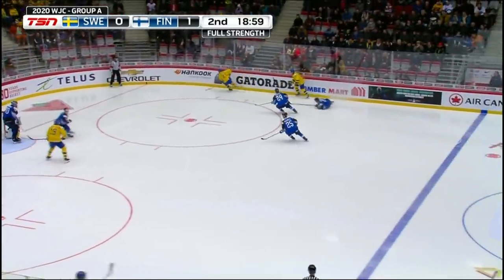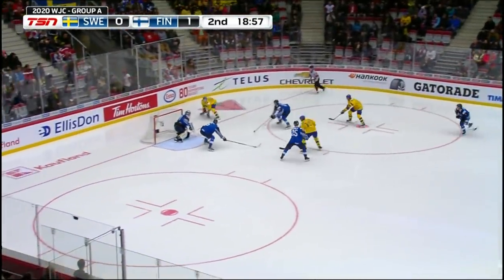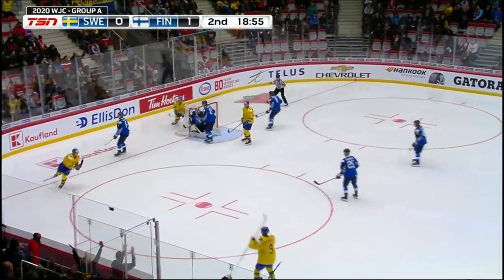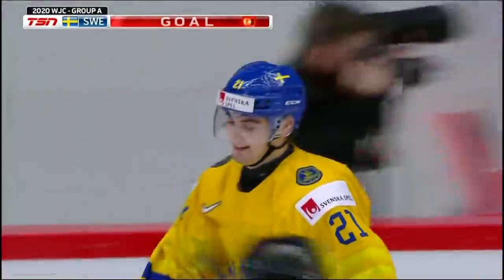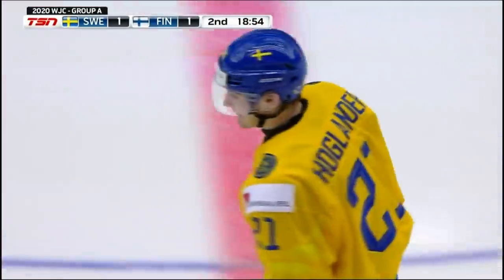Sweden's Nils Hoglander pulls off a perfect lacrosse goal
Vancouver Canucks draft pick Nils Hoglander pulls off a perfect lacrosse style goal against Finland to tie the game back up at one.